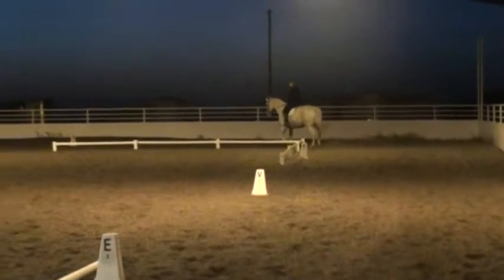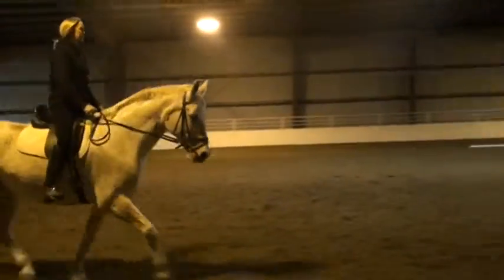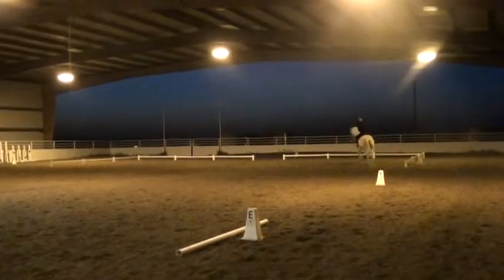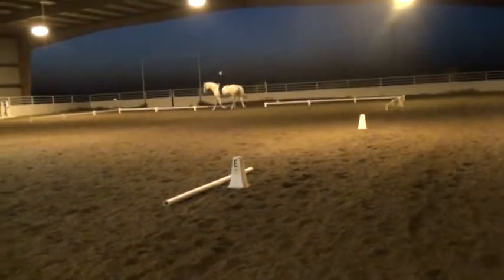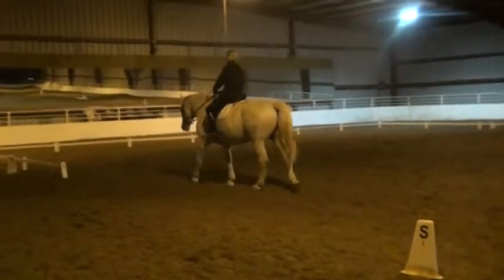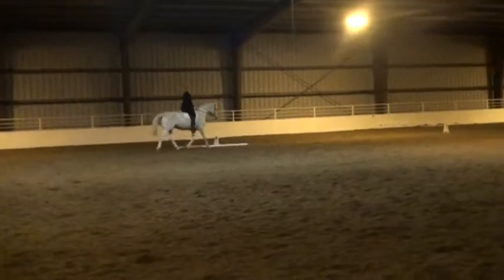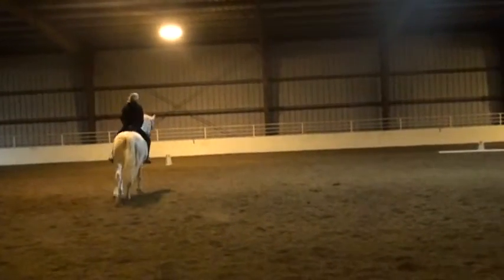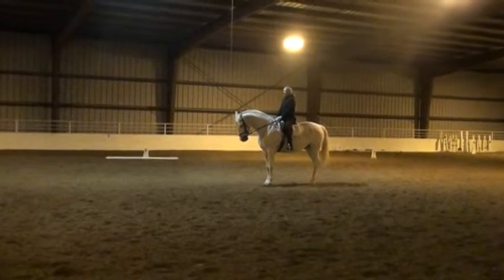Patriet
Please remember to click the little icon on the bottom of the video that looks like a wheel and select the HD option for playback